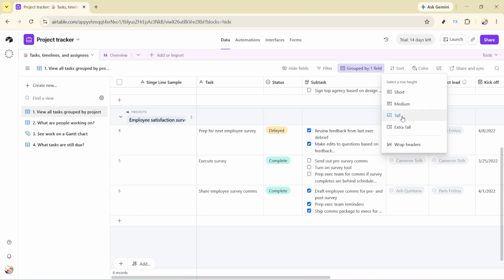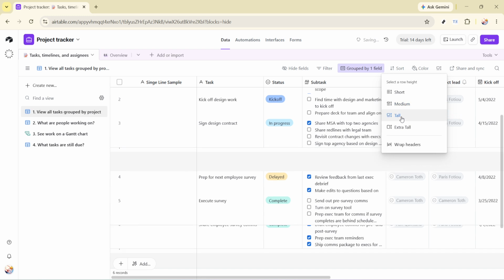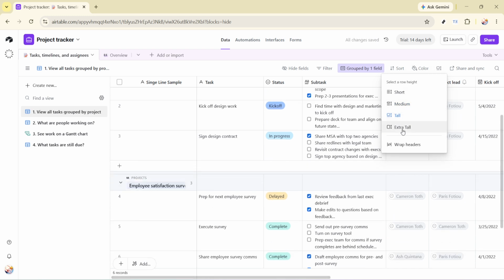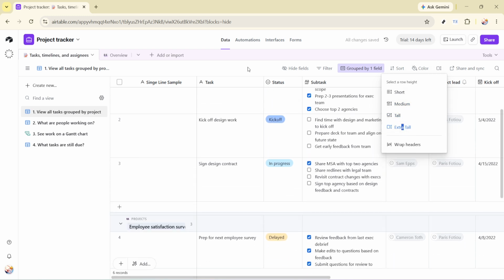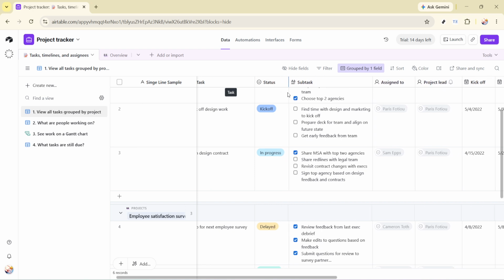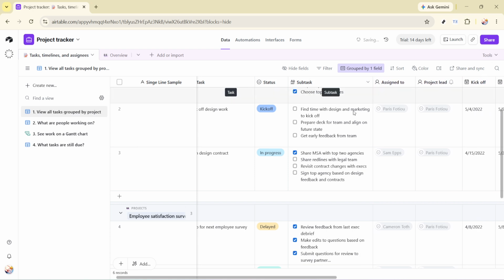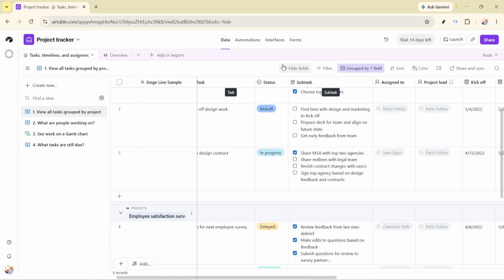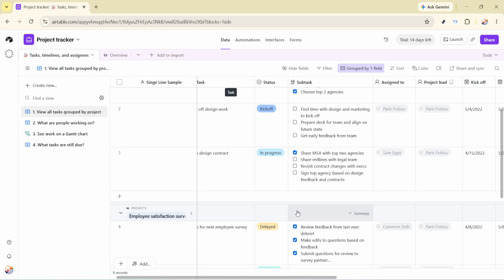How to Wrap Text in Airtable (Step by Step)